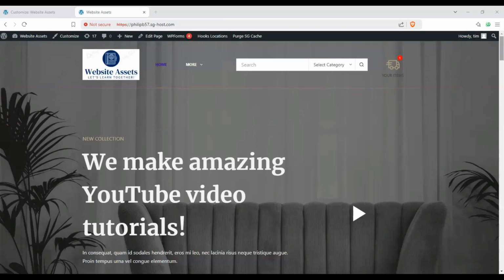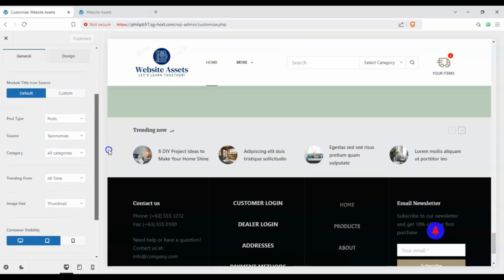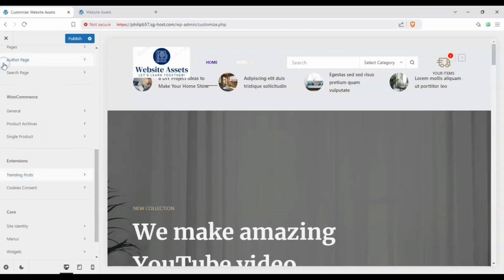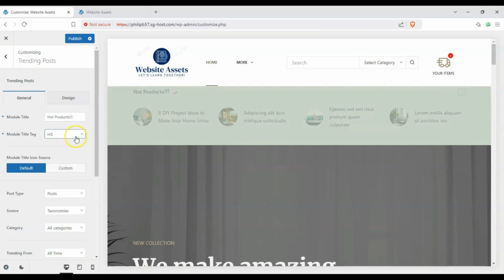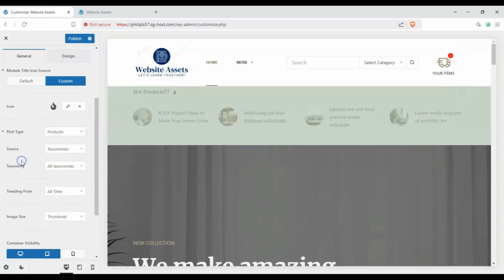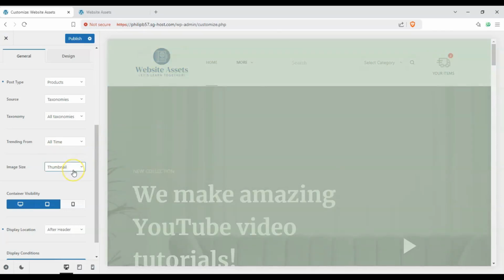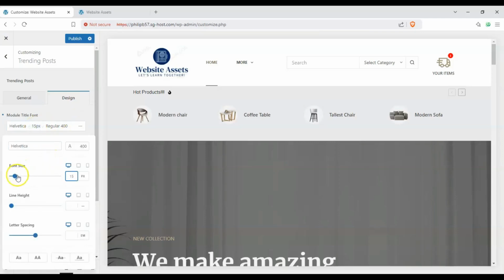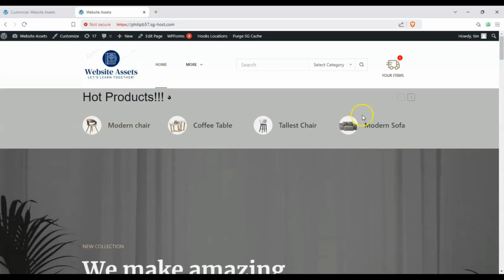How to display trending products on wordpress blocksy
Boost sales by showcasing trending products in Blocksy! Learn how to easily display your trending or most popular products on your WordPress WooCommerce store using the Blocksy theme. This tutorial covers various methods, including using WooCommerce's built-in features, Blocksy's customizer options, and potentially helpful plugins. Discover how to strategically highlight your best-selling items to attract customers and increase conversions. We'll show you how to customize the display and layout to match your store's design, ensuring a seamless and engaging shopping experience. Blocksy and WooCommerce users welcome!